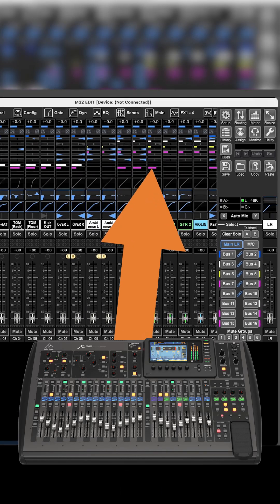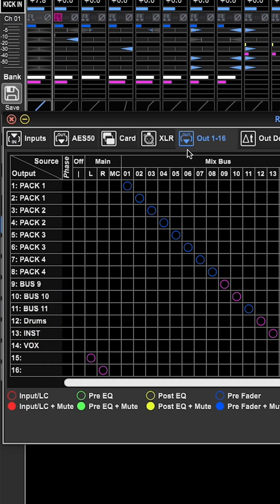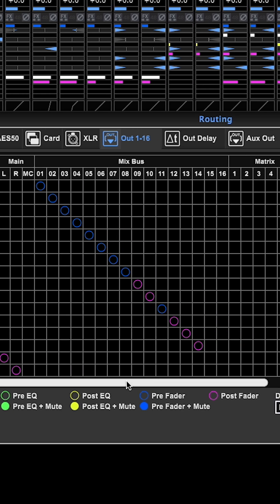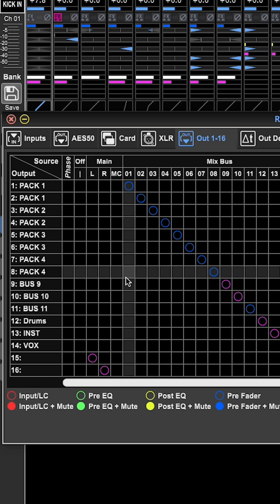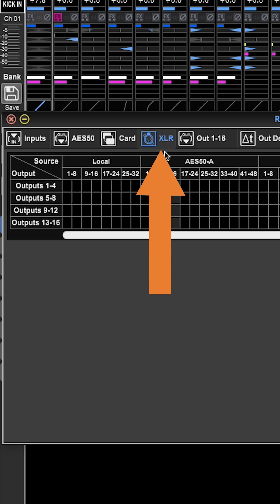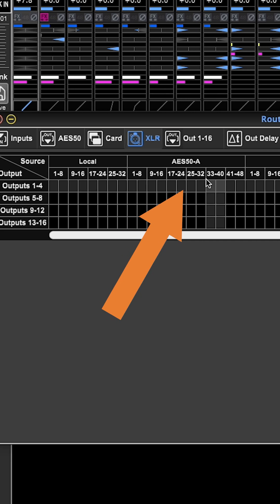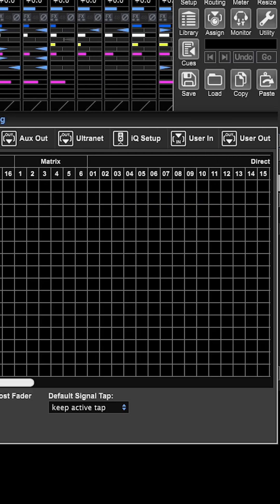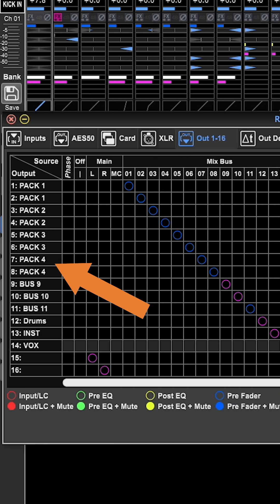What the X32 “OUT 1-16” Page Actually Does (EDIT Software)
The x32/m32 edit software allows for users to control the console. The x32 only has the processing power to output 18 internal audio sources to external outputs, so this page allows users to set what internal Sources, MixBus, Matrix, are available to send to outputs.